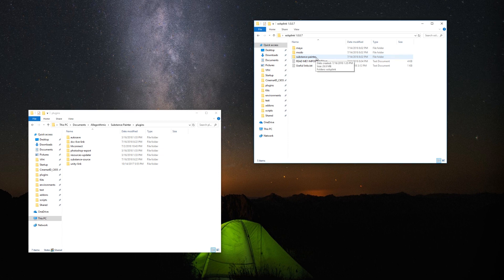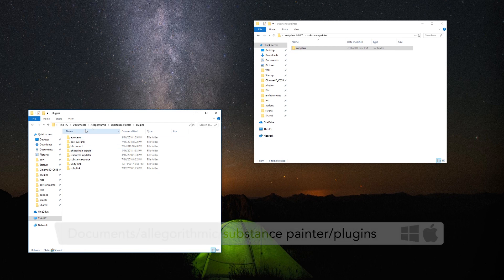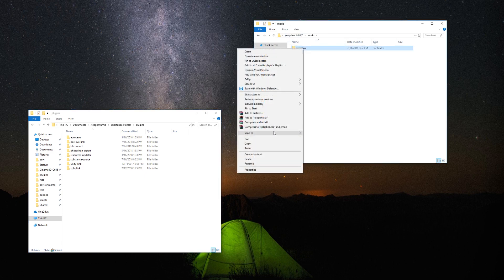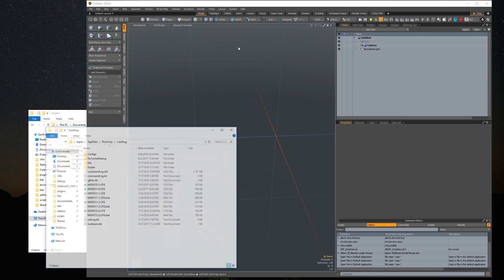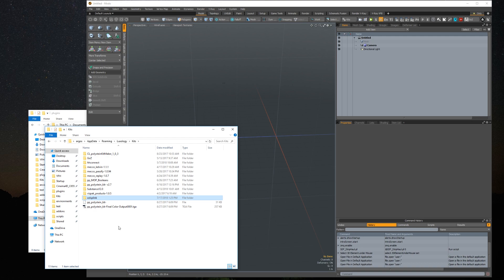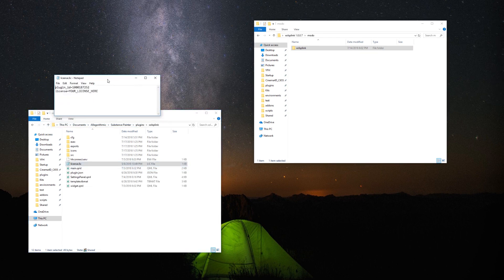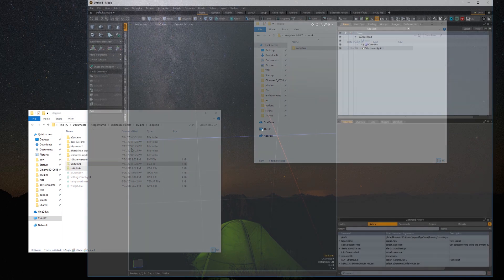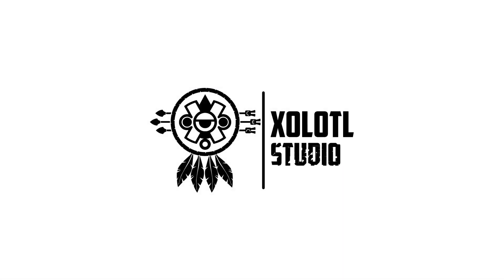[MODO] Substance Painter LiveLink Installation **UPDATE**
This is an update of the Substance Painter Live Link connection between Substance Painter and multiple 3D modeling softwares. It works with 3DS Max, Maya, Blender, Modo and Houdini and Cinema 4D so far, but i'll keep adding other platforms.

This plugin was built for :

- Modo (Standard mat,Unity mat, Unreal mat)

Features:

- All file formats from SP
- Packed or non Packed textures in shaders
- UDIMS
- up to 8k res export
- Send meshes from MODO to Substance Painter
- Auto-assign materials so no more manual assignation after sending the textures
- Send meshes from Substance Painter to MODO
- Use custom shader configurations, in case you need a different nomeclature and settings on the textures or on the node network